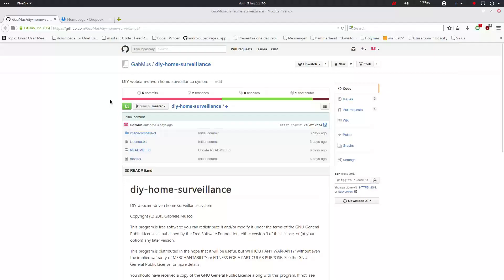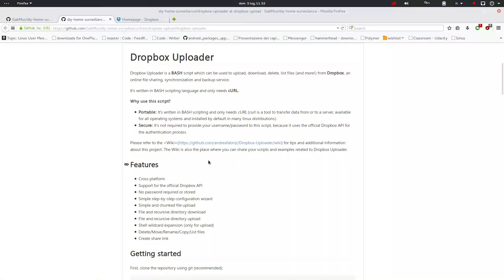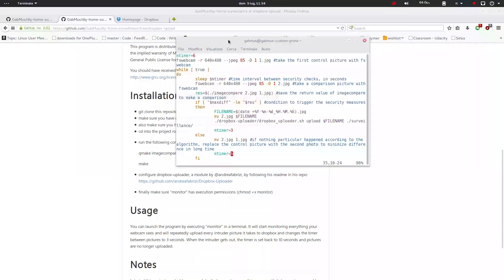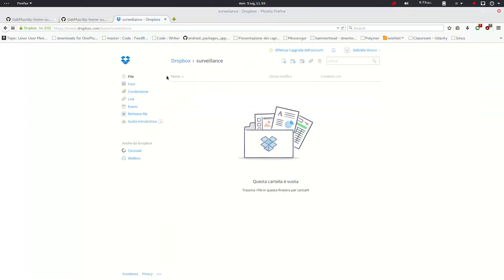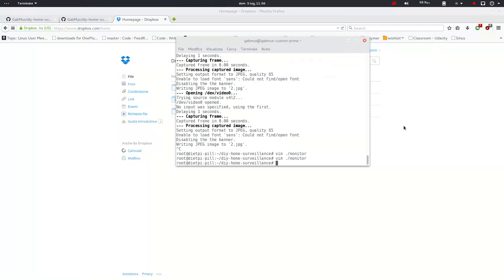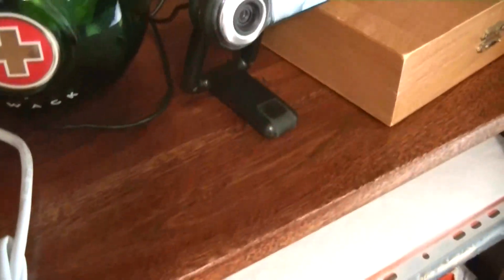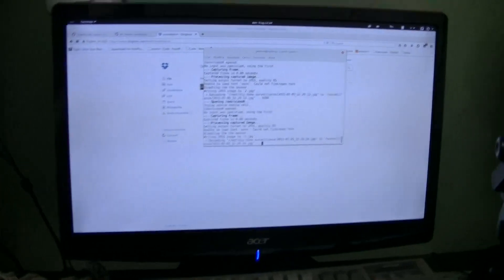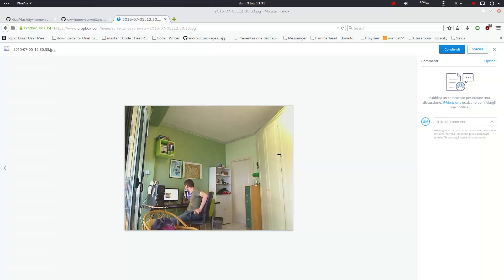RaspberryPi DIY cloud based surveillance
Second part about the DIY home surveillance system I made. This time it uploads intruder photos on dropbox.
Remember to switch to the dropbox-upload branch!